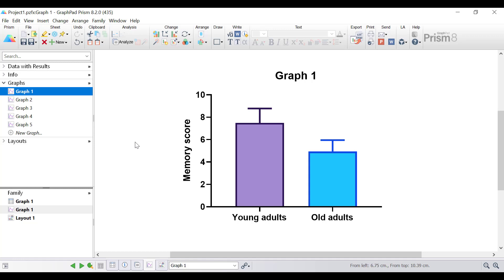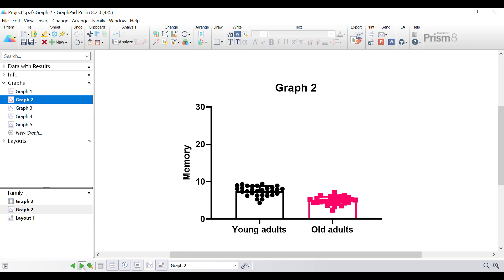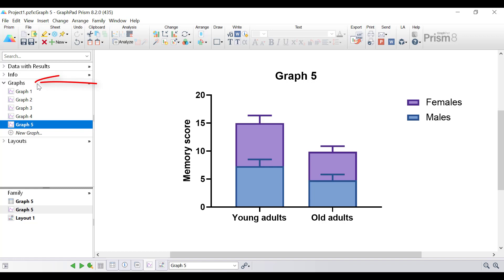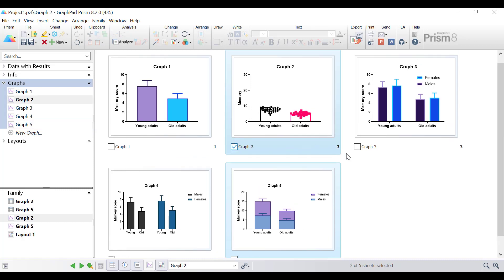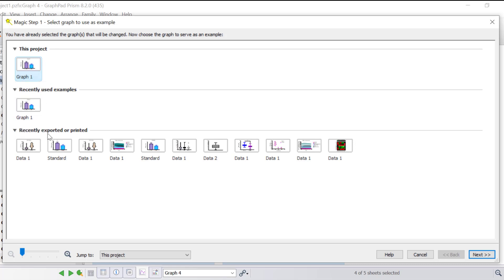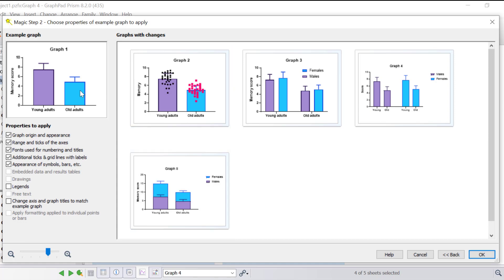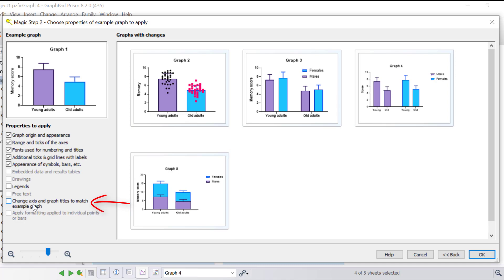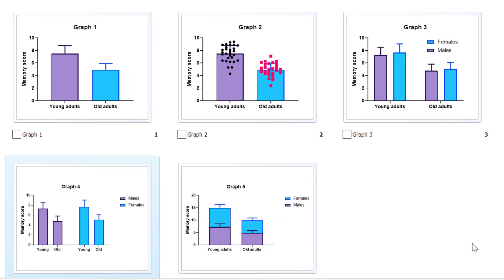How To Make Graphs Consistent In GraphPad Prism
In this video tutorial I will show you how to use the Magic tool in GraphPad Prism to make a series of graphs have the same style and appearance.

If you have a lot of graphs that you will use in the same document, it is better to have them consistent in style and appearance. The Magic tool makes this job easy!

GraphPad Prism version used: 8.2.0